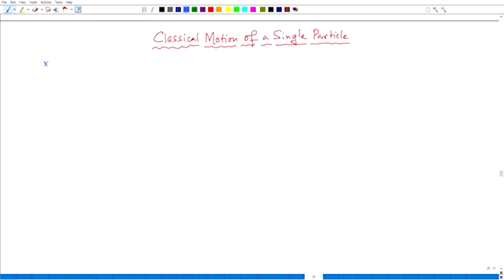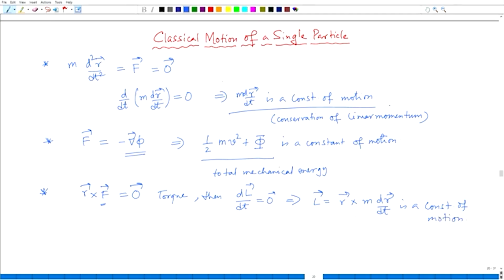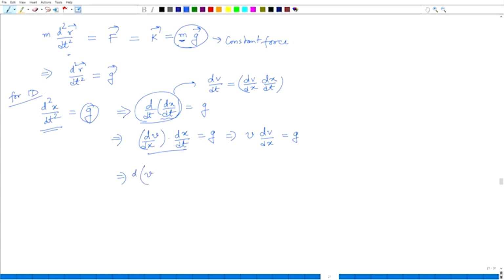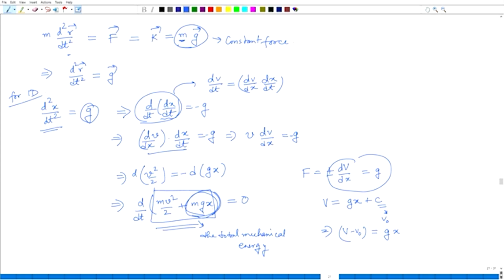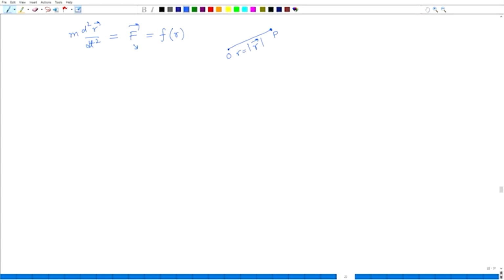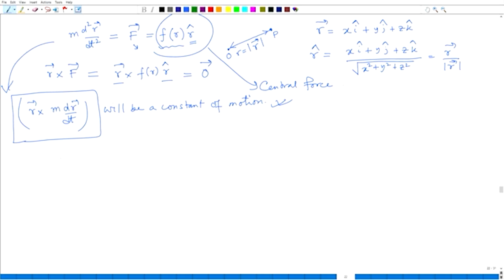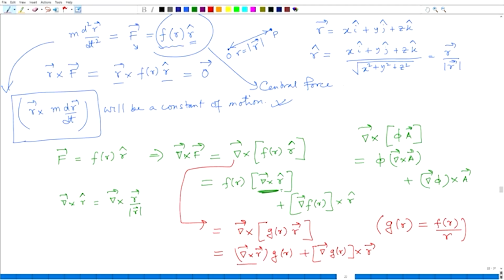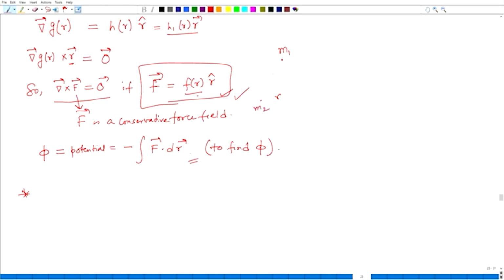Dynamics Under Constants And Central Forces